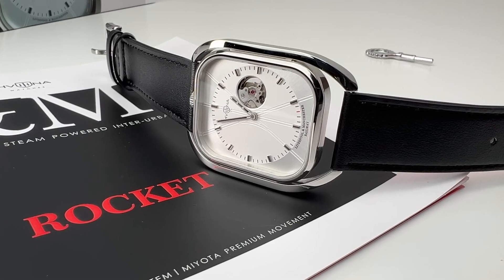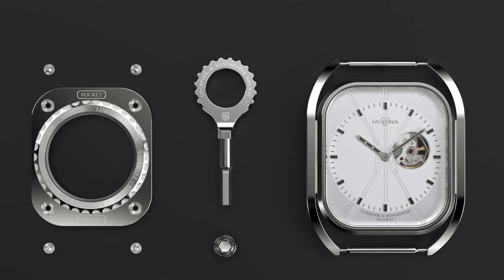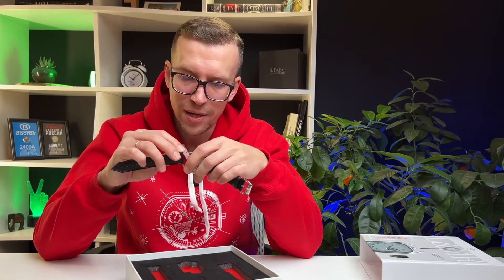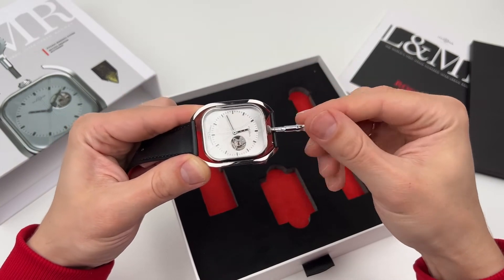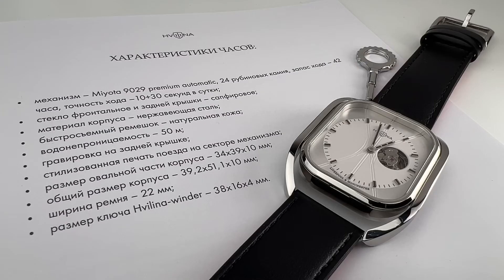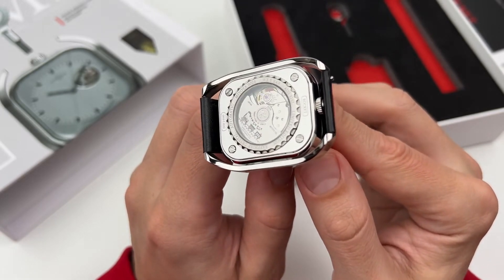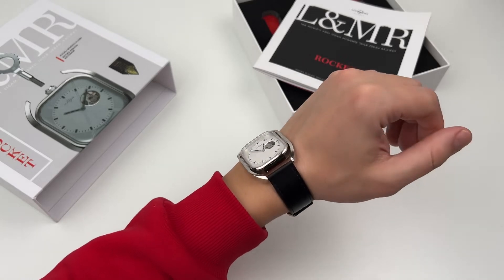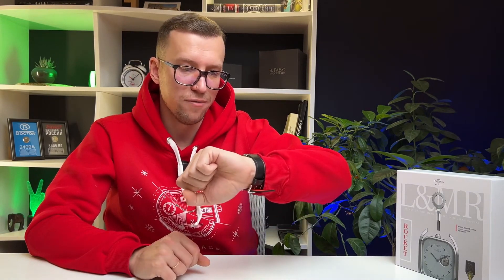The Award-Winning Belarusian brand of watches Hvilina